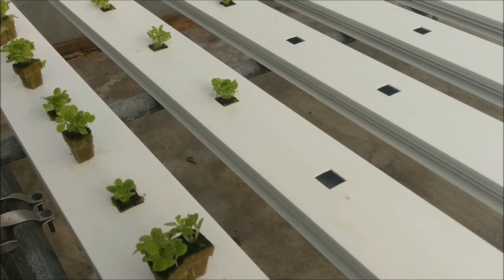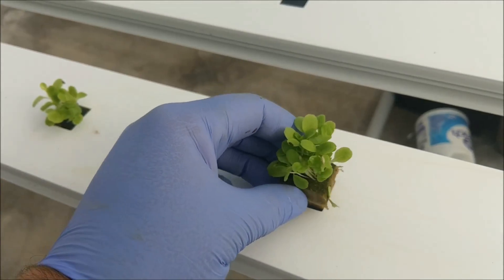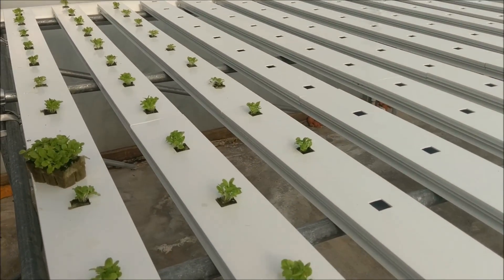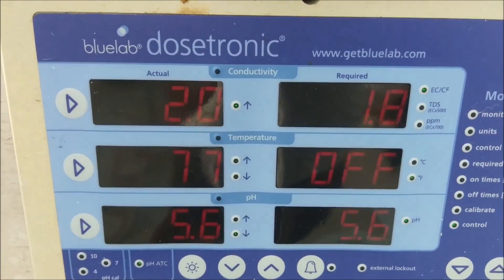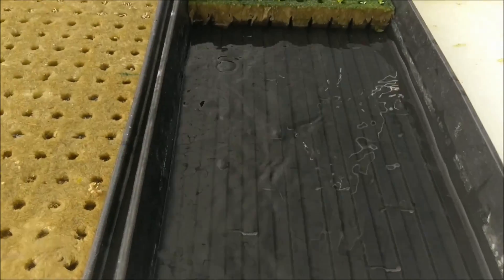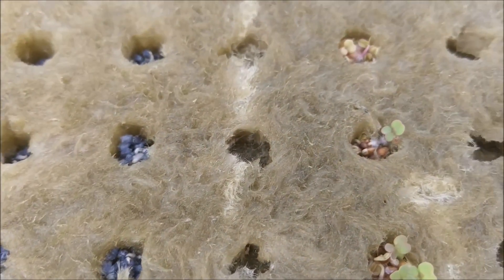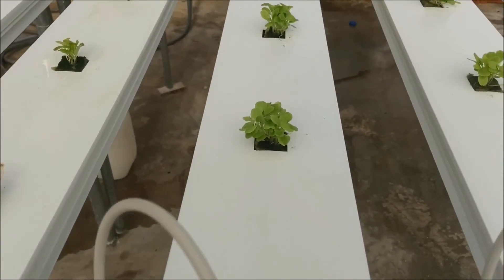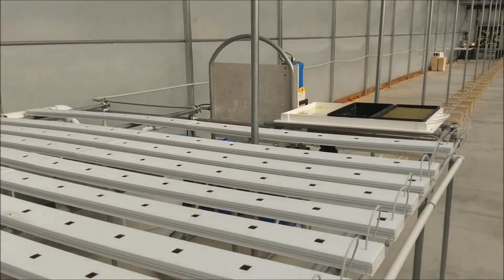How to Grow Hydroponic Lettuce with Nutrient Film Technique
Check out some more Hydroponic Information, click here!

Want to try a scaled down system just like the one in the video?

A quick look at our Nutrient Film Technique lettuce table.  A hydroponic lettuce system like this is capable of growing a large crop of hydroponic lettuce in a repeatable manner.

 Hydroponic growing systems allow you to grow healthy, clean crops in a smaller space. With hydroponics you don't have to worry about overplanting and crowding since your supplying all the necessary nutrients to the plants. This allows the plant to grow faster without having to seek out nutrients like a plant grown in soil.
 The nutrient film technique (NFT) allows for a more manageable  growing area that is easy to tend and a breeze to harvest.